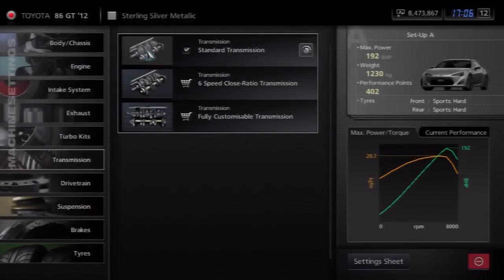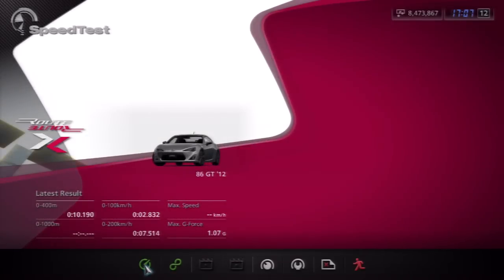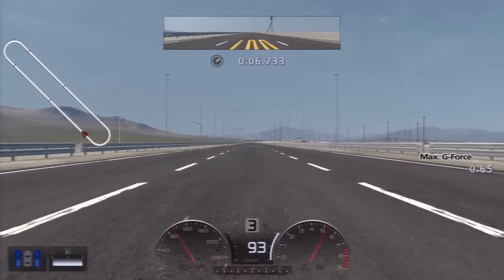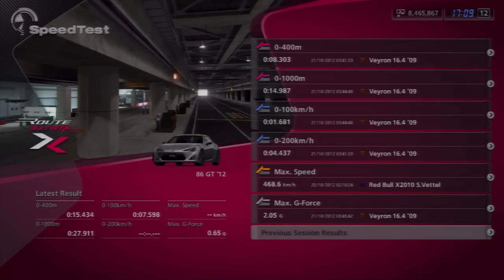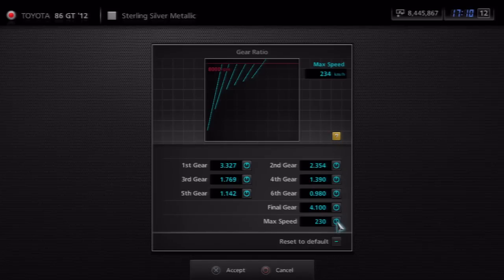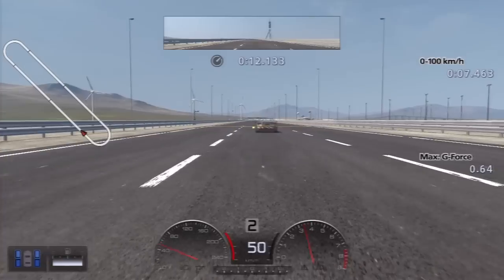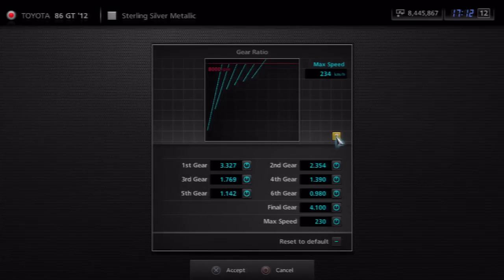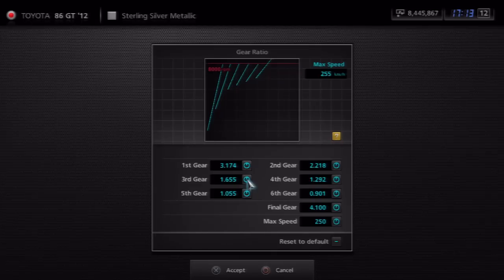GT5 | TRANSMISSION EXPLAINED